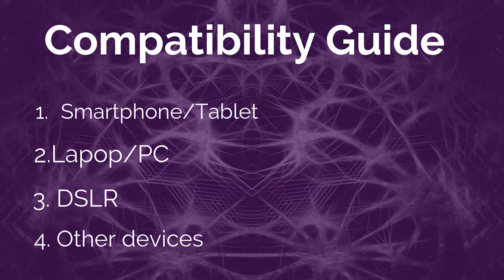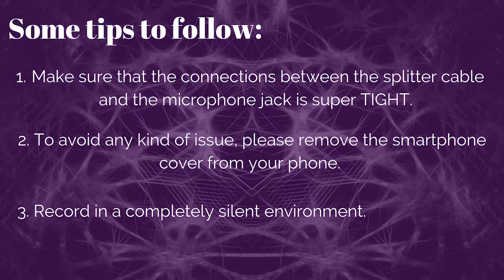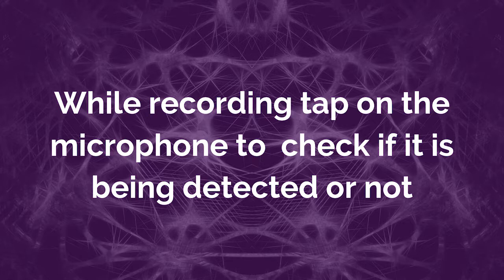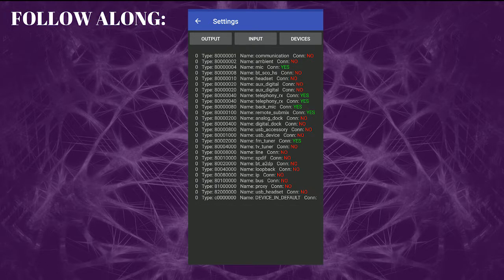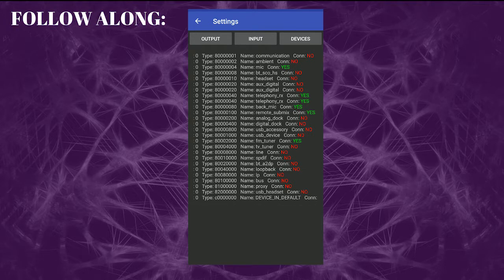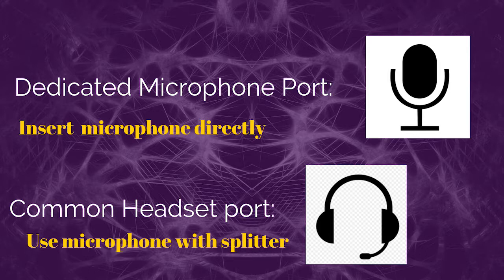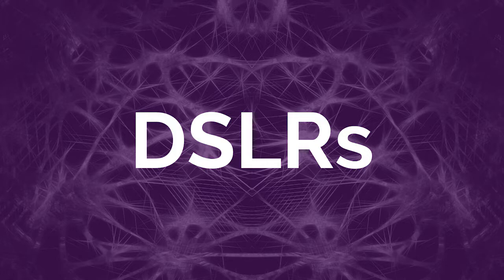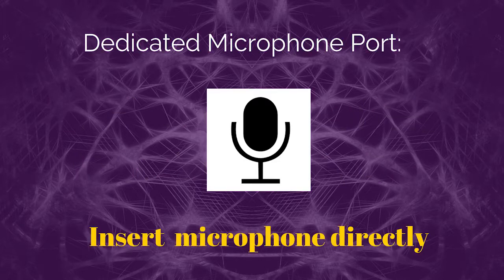Amputive Microphone Instructional Video: Compatibility Guide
List of compatible DSLRs:

Canon:

Canon EOS 1D X

Canon  EOS-1D X Mark II

Canon EOS 100D (EOS Rebel SL1)

Canon EOS 200D (EOS Rebel SL2)

Canon EOS 550D ( EOS Rebel  T2i)

Canon EOS  600D (EOS Rebel T3i)

Canon EOS 60D (60Da)

Canon EOS 60Da (60D)

Canon EOS 650D (EOS Rebel T4i)

Canon EOS 700D (EOS Rebel T5i)

Canon EOS 750D (EOS REBEL T6i)

Canon EOS 760D (EOS REBEL T6S)

Canon EOS 800D (EOS Rebel T7i)

Canon EOS 70D (N)

Canon EOS 70D (W)

Canon EOS 5DS (EOS 5DS R)

Canon EOS 5DS R (EOS 5DS)

Canon EOS 6D (Wi-Fi Model)

Canon EOS 6D (Non-Wi-Fi Model)

Nikon:

Nikon D500

Nikon D3200

Nikon D3300

Nikon D5100

Nikon D5200

Nikon D5300

Nikon D5500

Nikon D7500

Nikon D7000

Nikon D7100

Nikon D7200

Nikon D300

Nikon D300s

Nikon D600

Nikon D610

Nikon D700

Nikon D750

Nikon D800

Nikon D800e

Nikon D810

Nikon D810A

USB soundcard:
w